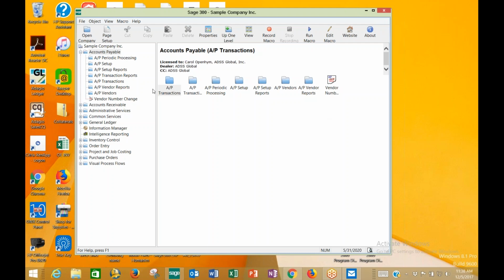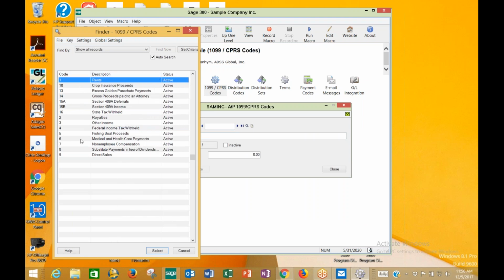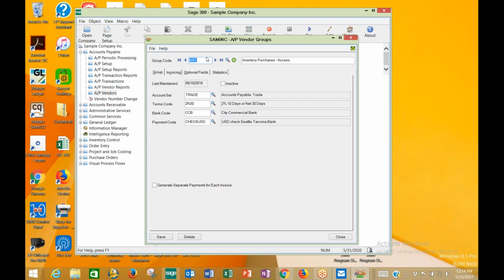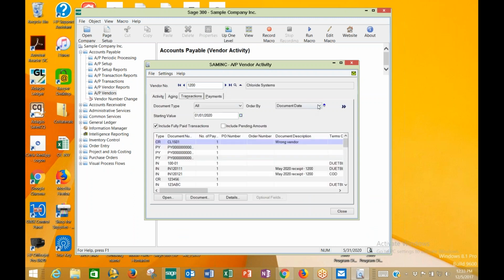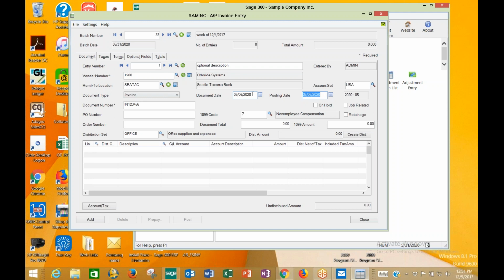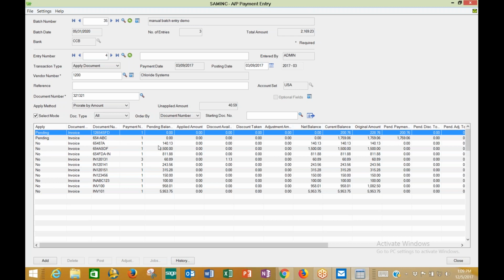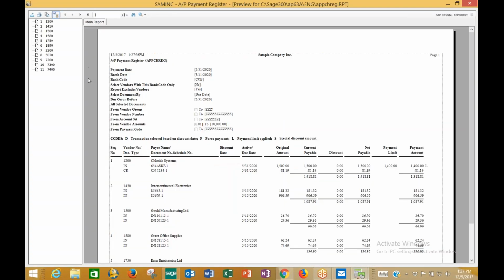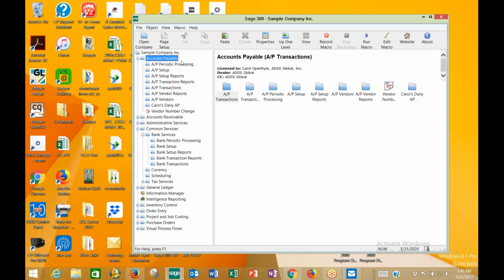Sage 300 AP Overview - 12/5/2017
Sage 300 - Accounts Payable Training